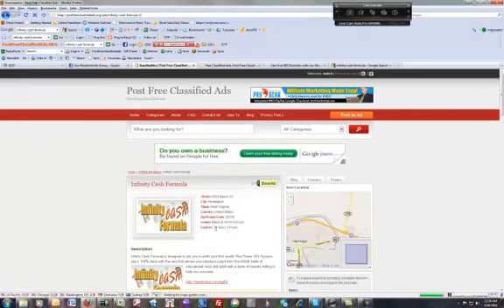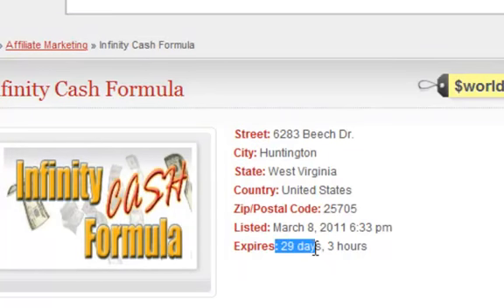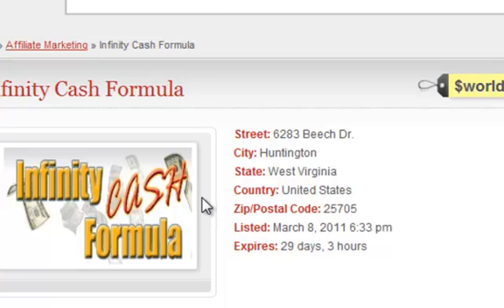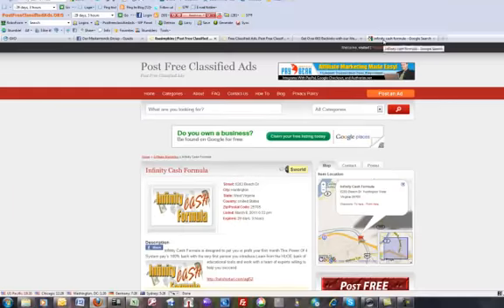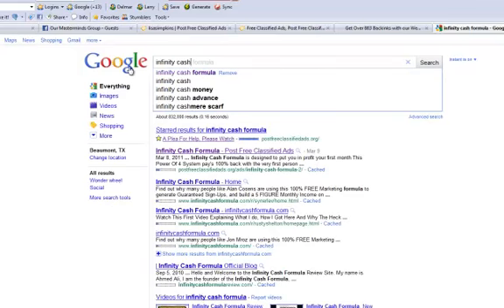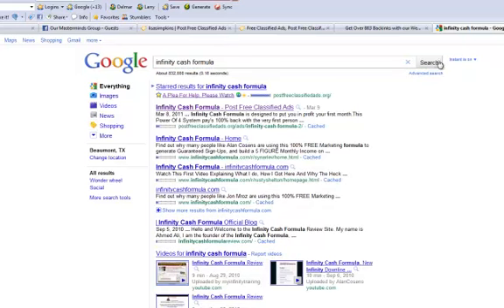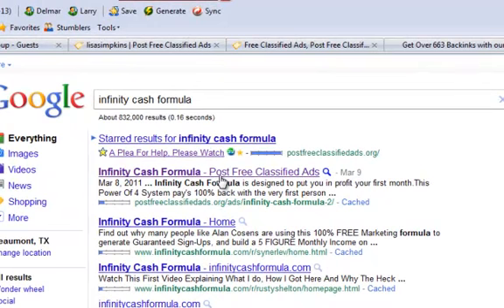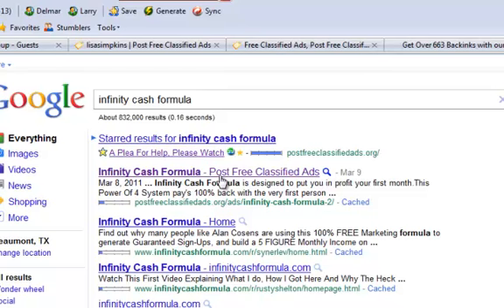Infinity Cash Formula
Example of SEO